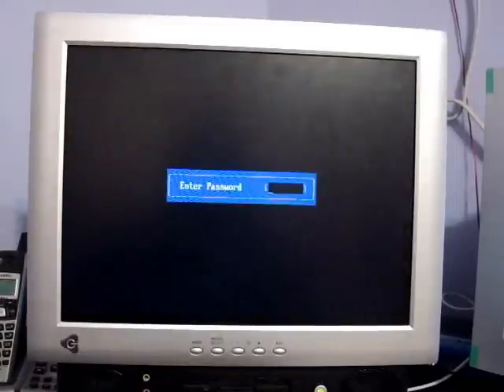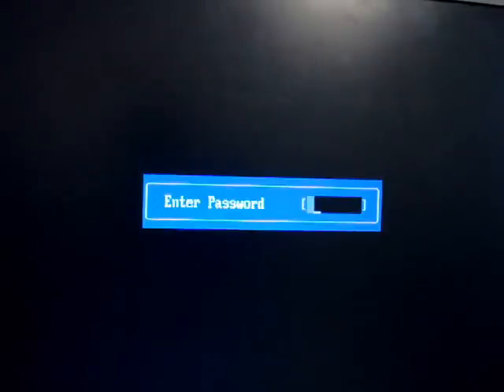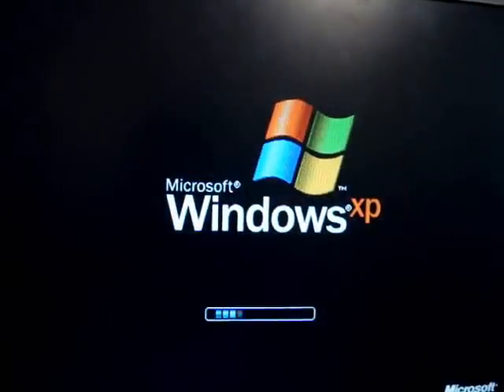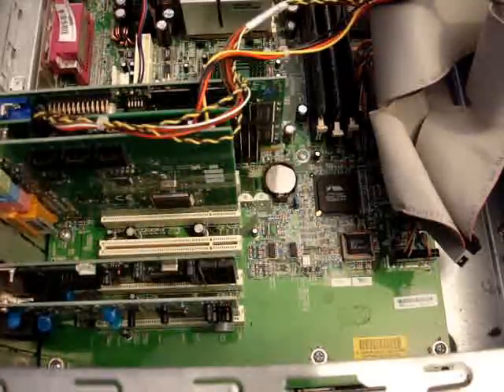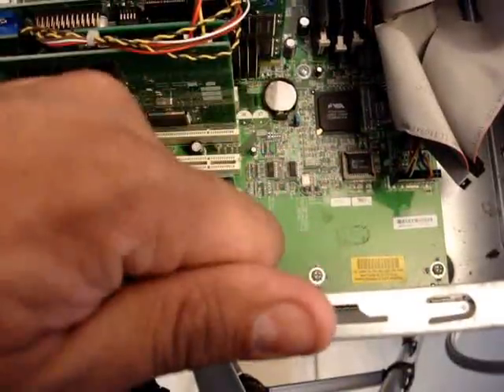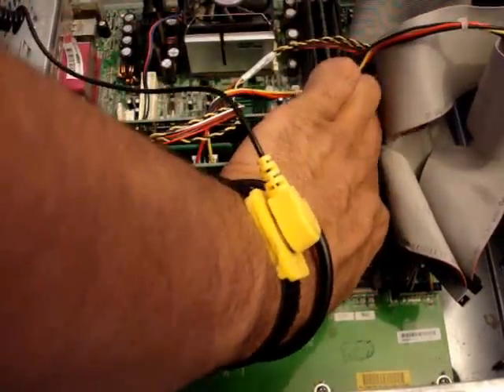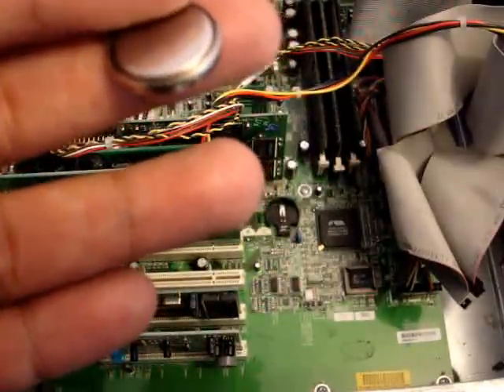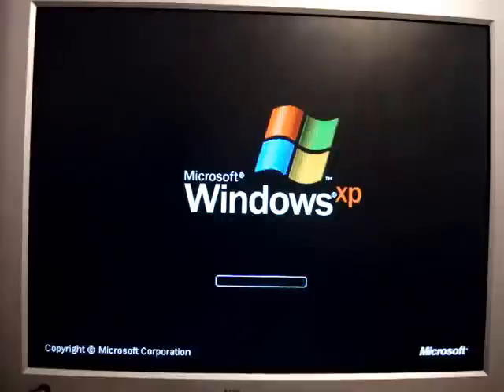Bypass/Remove/Reset the BIOS Password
The simplest way to remove a BIOS password is to simply remove the CMOS battery. A computer will remember its settings and keep the time even when it is turned off and unplugged because these parts are powered by small battery inside the computer called a CMOS battery. If we pull out this battery, the computer will forget alot of its hardware settings, including its BIOS password.

Microsoft, Windows and the Windows logo are either registered trademarks or trademarks of Microsoft Corporation in the United States and/or other countries.

bios password crack password cracker forgot password forgotten password help password lost passwords pasword password recovery password removal password retrieval retrieve password password recovery service